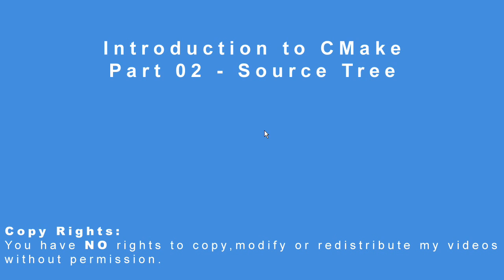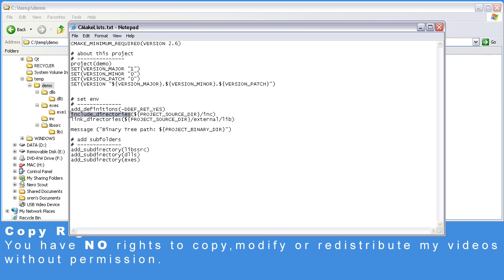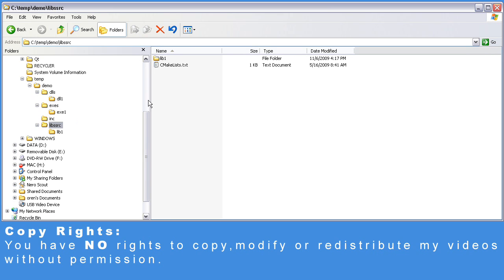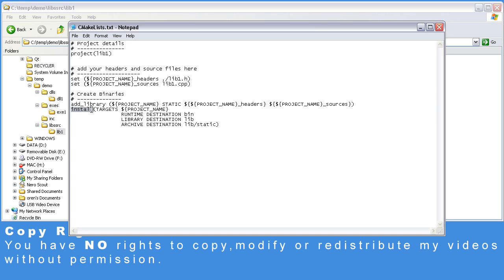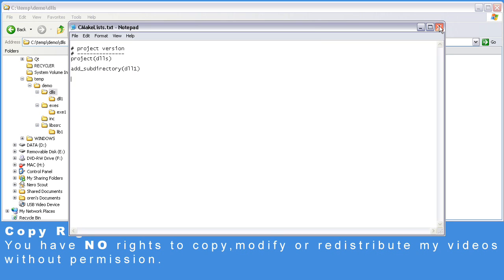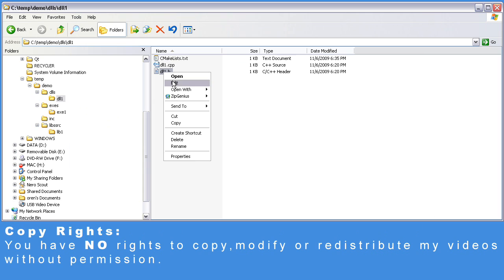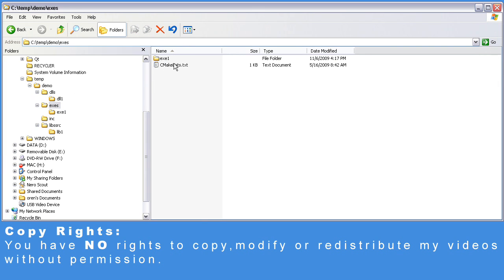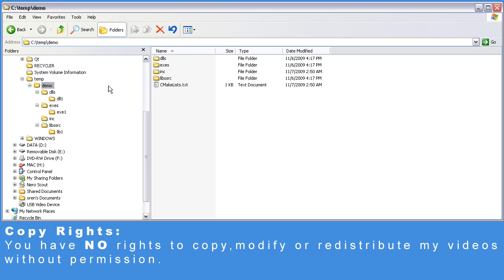Introduction to CMake - Part 02 - Source Tree